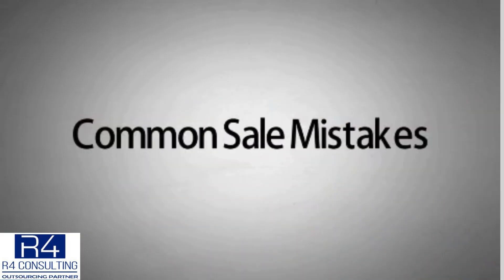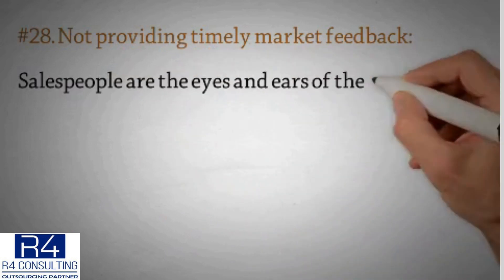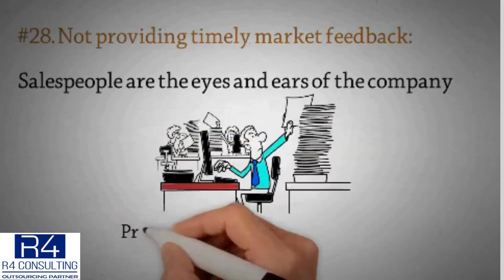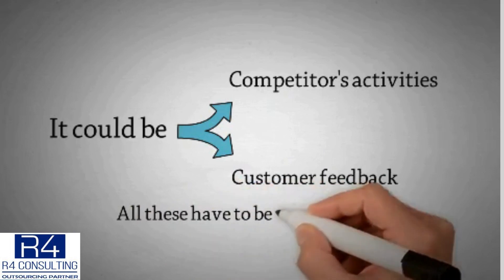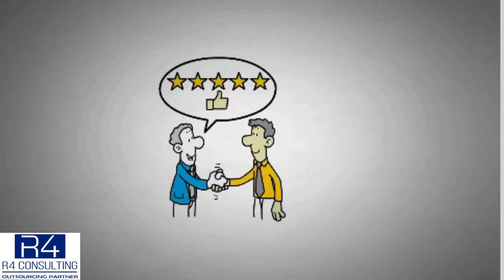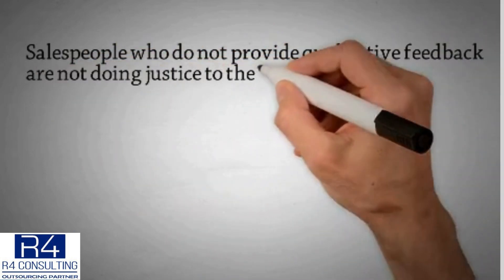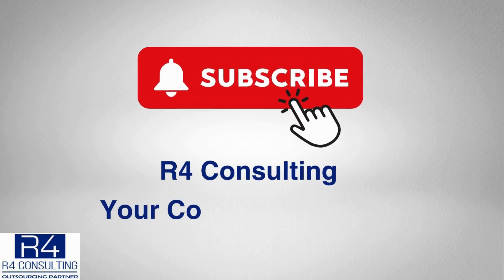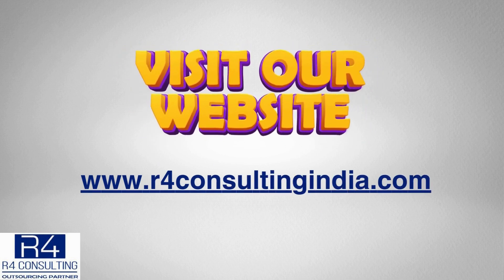Common Sales Mistakes | Not providing timely market feedback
Not providing timely market feedback  – Salespeople are the eyes and ears of the company. They are supposed to note all happenings in the market place and provide qualitative reports. Be it on the product they sell or the service they provide. It could be competitor’s activities, it could be customer feedback. All these have to be reported well on time. Many a product or service has been introduced based on good feedback provided by alert sales people. Salespeople who do not provide qualitative feedback are not doing justice to their jobs and may one day end up losing their job.